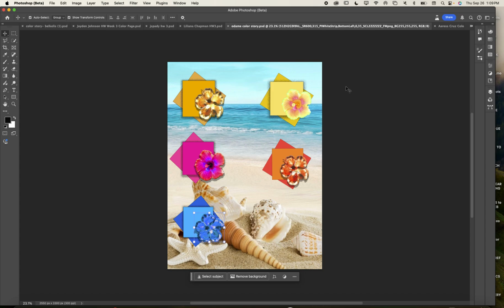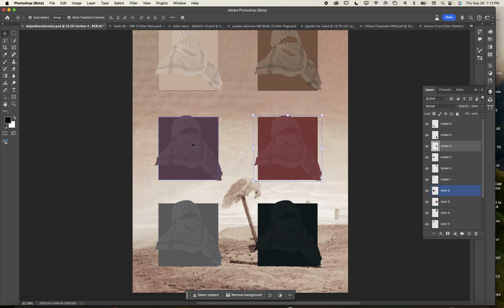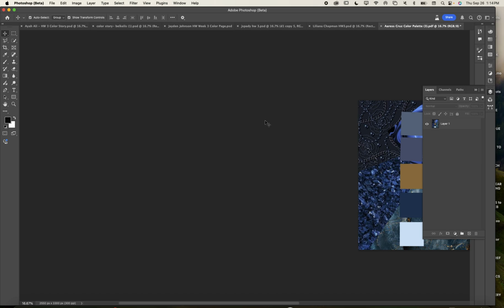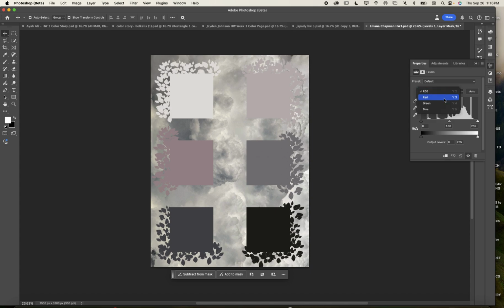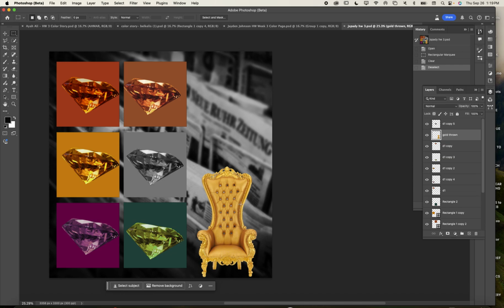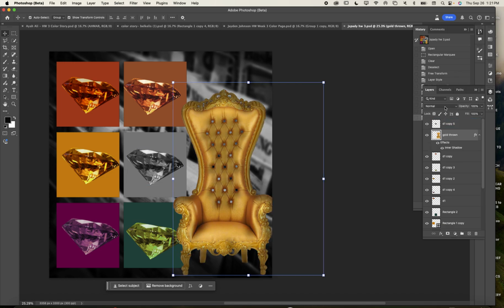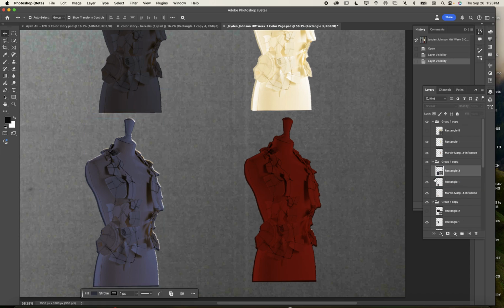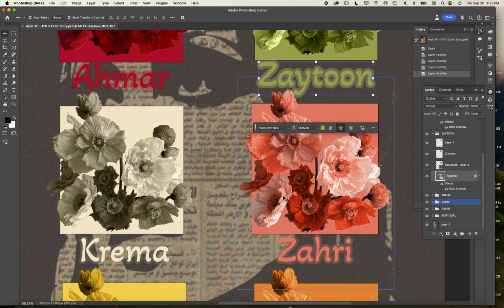HW REVIEW 9 26